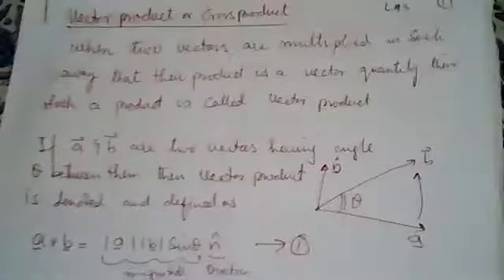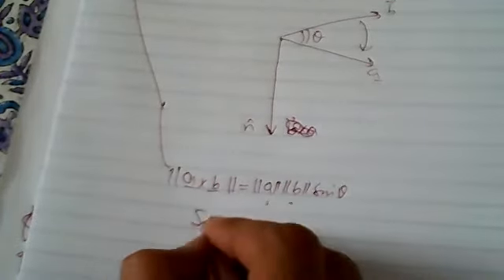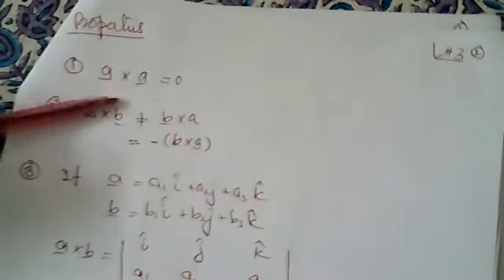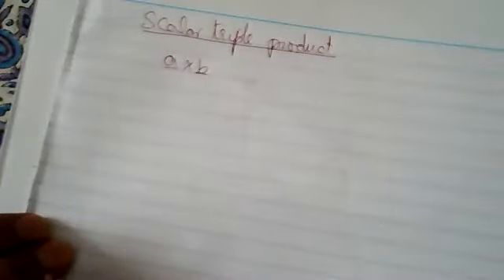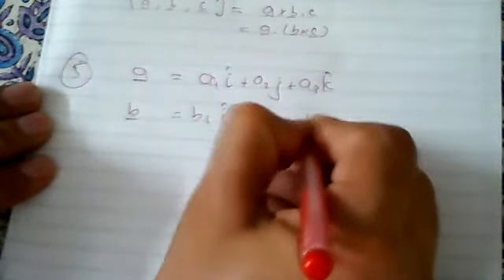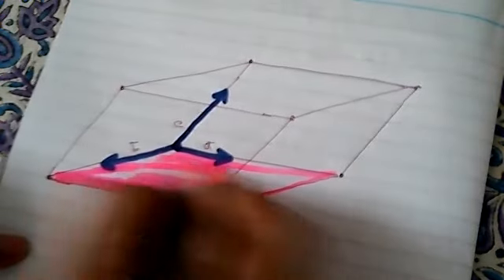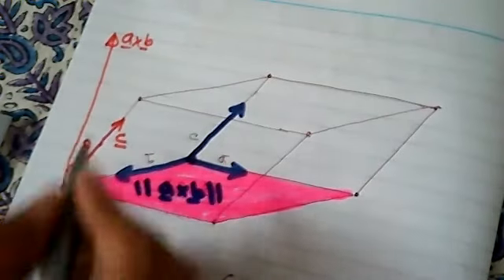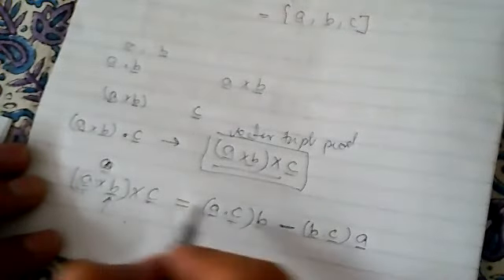CALCULUS-II || CROSS, DOT AND BOX PRODUCTS WITH EXERCISES || in URDU